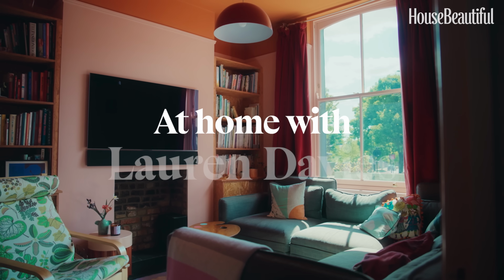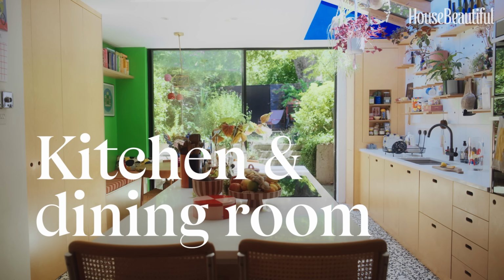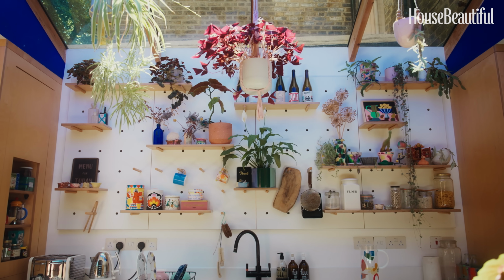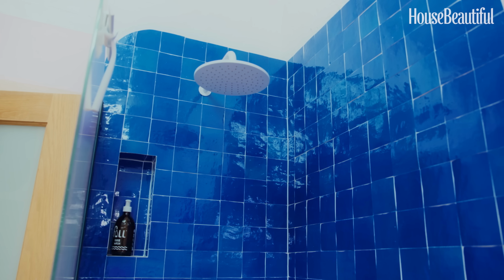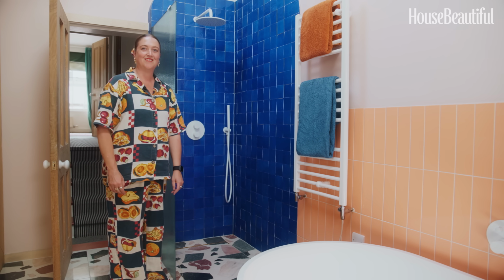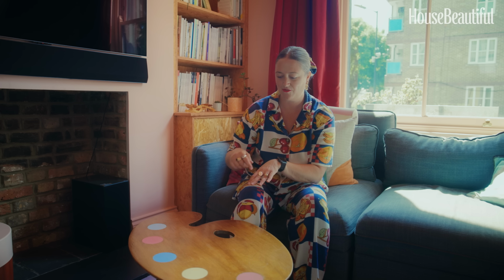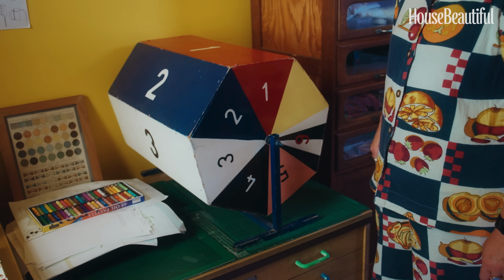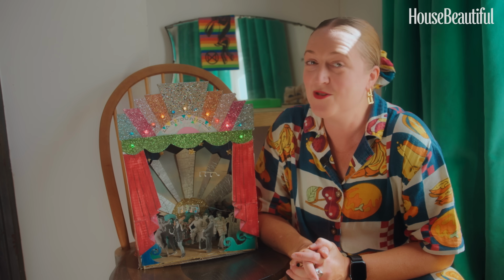HOUSE TOUR: Inside Lauren Davies’ modern, colourful home in East London | House Beautiful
Lauren Davies takes us on a house tour of her East London home, where her work as a sensory designer has helped her create a bold, energising sanctuary for her family. Originally two separate flats, she’s worked to transform the space into a bright, welcoming family home that enables both creativity and comfort.

Throughout this home tour, Lauren talks us through every colour choice which has been guided by how she wants herself and others to feel in each space. The kitchen, with its large glass doors, connects the house to the garden and brings the outside in, which Lauren amplifies with bold hits of green and cobalt blue – a shade that reappears in the bathroom and hallway. Her studio is painted a mood-boosting rich yellow that opens into a relaxing blush-pink living room, while the bedroom takes a softer approach with white walls and small bursts of colour.

From the clever pegboard storage system in the kitchen to the generously sized family tub in the bathroom, this is a home designed with family life in mind while still showing plenty of personality. Playful finds - from a paint palette side table picked up in Brighton to a tombola discovered just streets away - bring an easy, lived-in charm.

Shot by Diane Gueho
Thumbnail photography Brent Darby
Houses Editor Daisy Bendall
Producer Charlie Hedges

For more homes and interior design inspo, head to our

House Beautiful has everything you need to turn your house into the home you've always dreamed of.

00:00 Intro
02:16 Kitchen and Dining
06:00 Bathroom
08:22 Living Room
10:34 Office
12:56 Main Bedroom